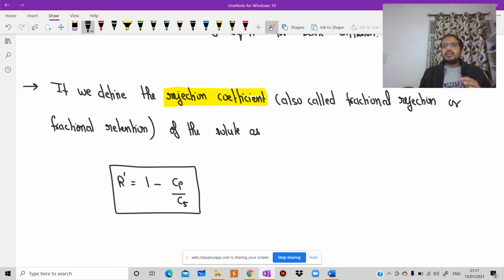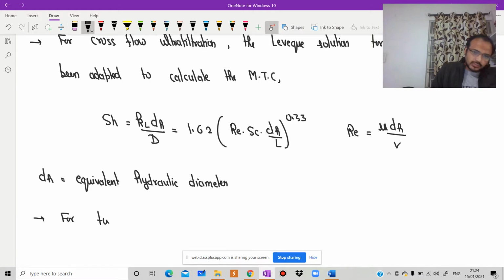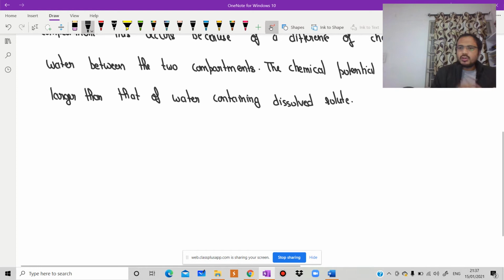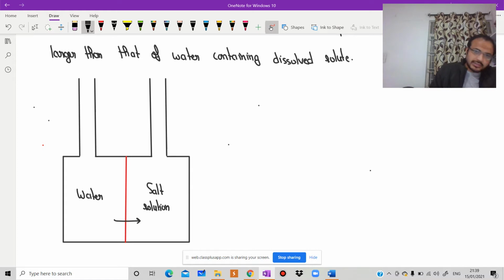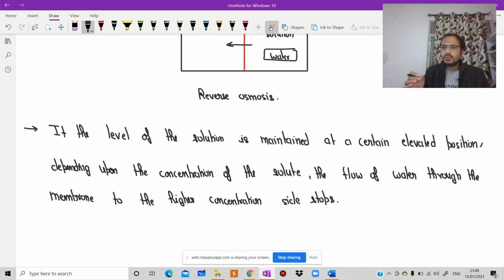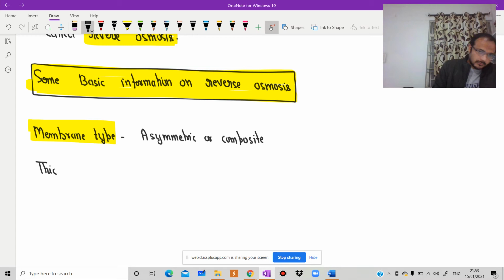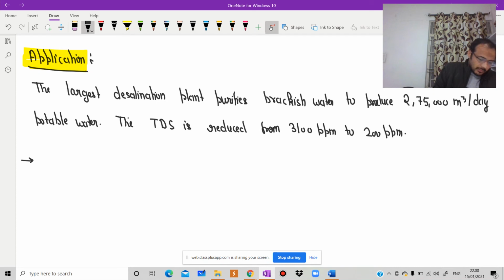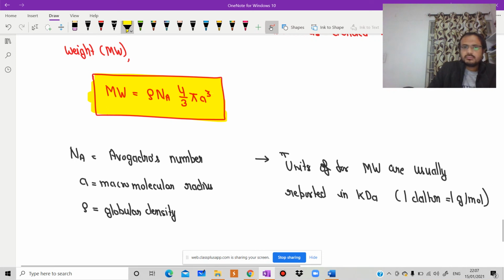LECTOR - 08 MEMBRANE SEPARATION | MTO | ERP BHOPAL | GATE | CHEMICAL ENGINEERING | GAMA SIR